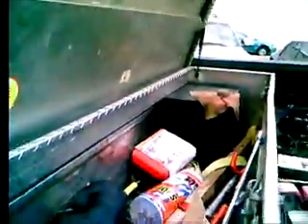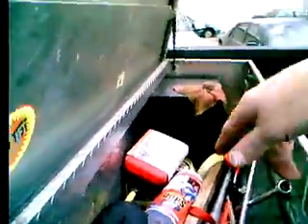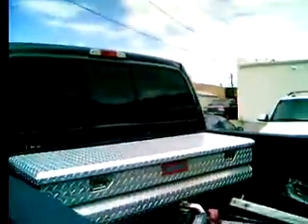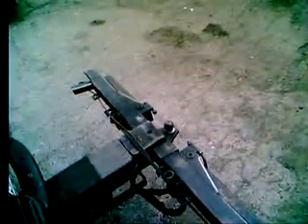Added A New Truck To The Fleet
NOTHING TO EXCITING HERE JUST SHOWING THE LATEST ADDITION TO THE BUSINESS.